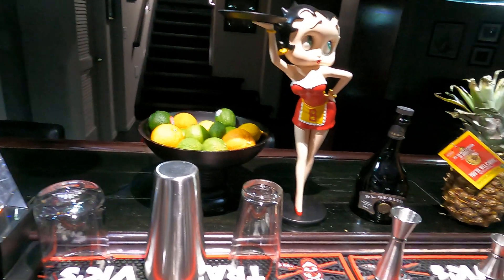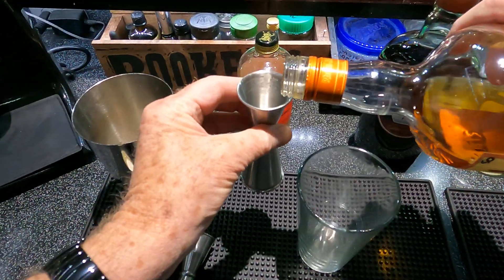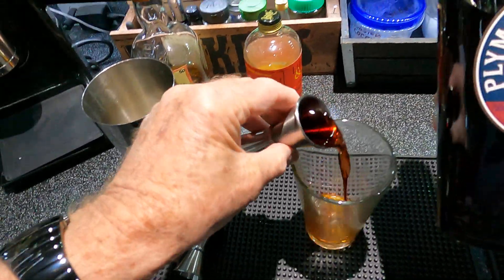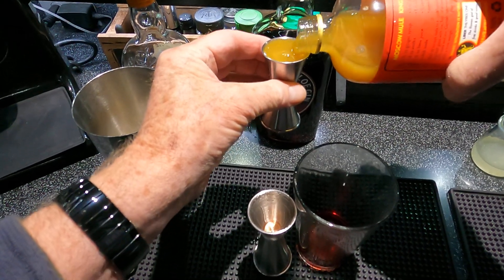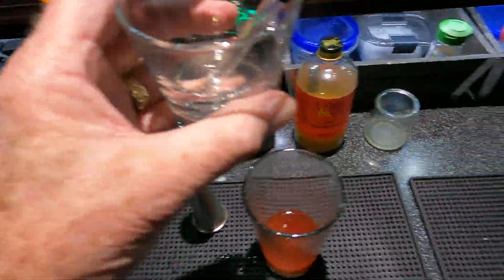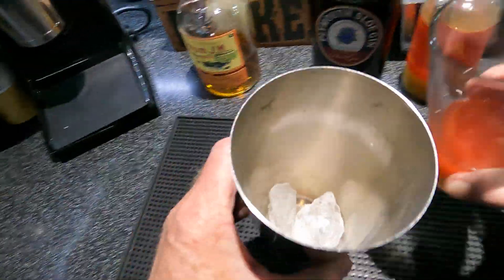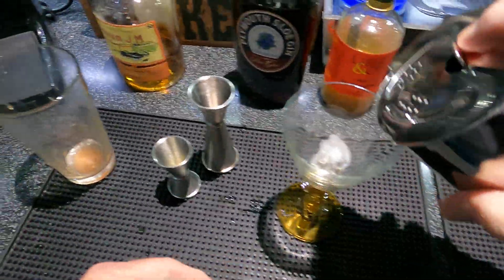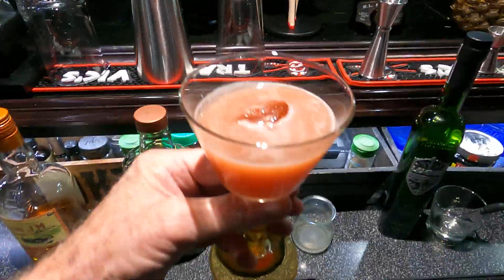WISHFUL THINKING cocktail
Sloe gin and ginger up front followed by mild grassy rhum.  Very tasty and easy to drink libation!  Liber.  Comes in at 22% ABV.

MIXING NOTES:  A blanc rhum 100 proof should work as well (untested).  Other brands of sloe should work.  Liber ginger has robust taste!  Other absinthe brands will work.

X1
1         Rhum J.M Gold (Martinique 100 proof)
1         Plymouth sloe gin (England 52 proof)
¾         Liber fiery ginger syrup
¾         Persian lime juice (fresh)
6drop  Lucid absinthe (France 124 proof)
                  Whip with 2 chunks clear cracked ice, strain Nick & Nora glass